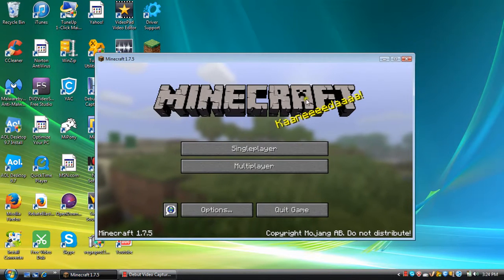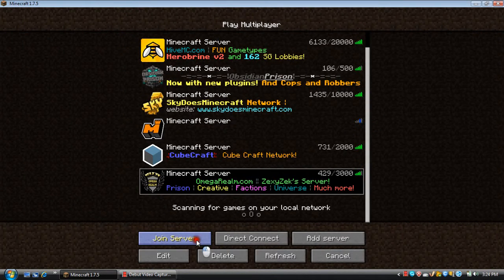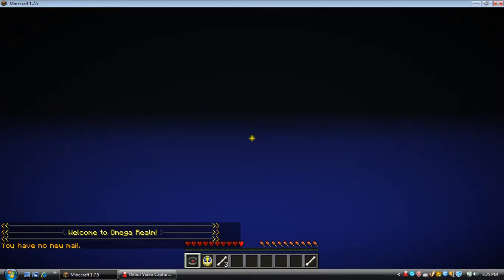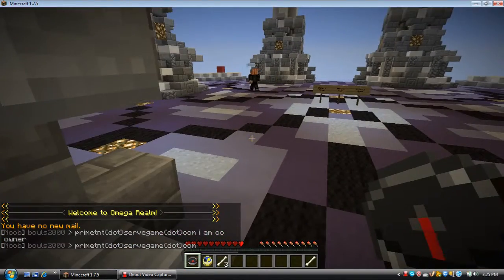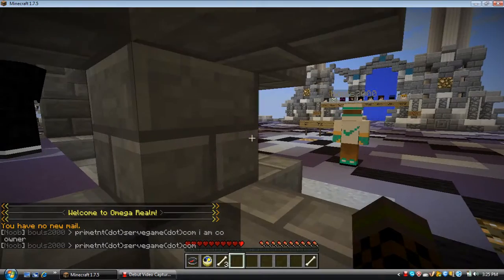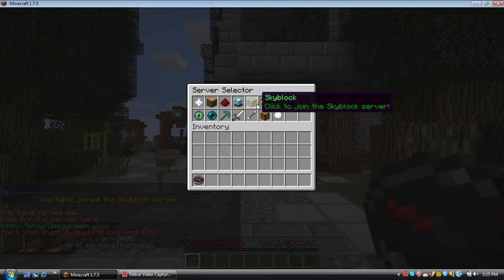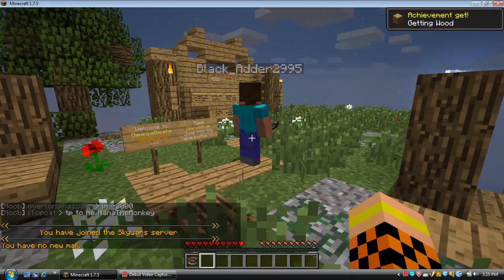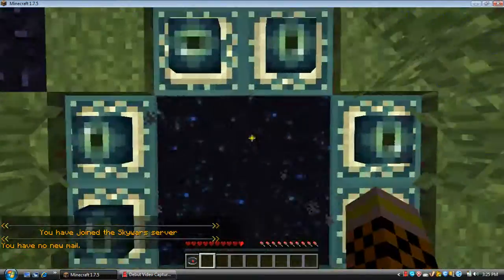SkyWars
Hey Guys! Today I play skywars! If you want to play go to omegarealm.com! We would appreciate all the suppor!t